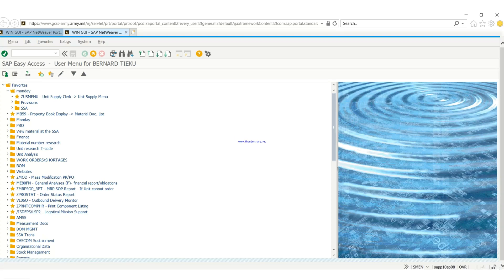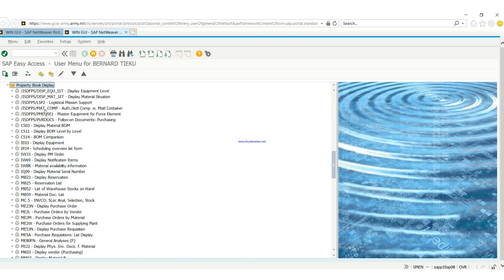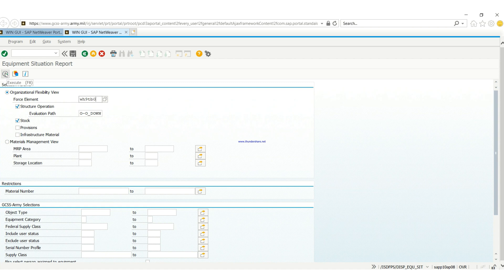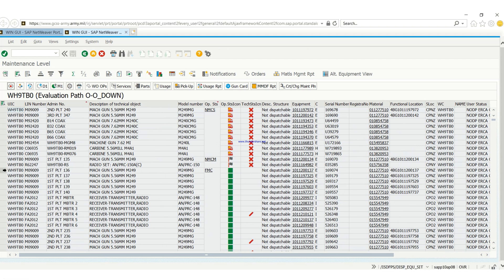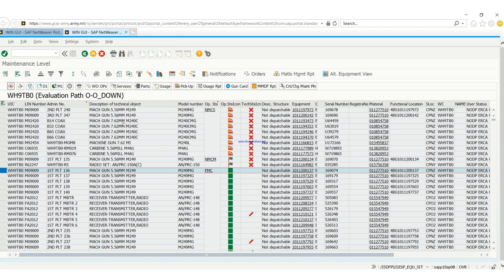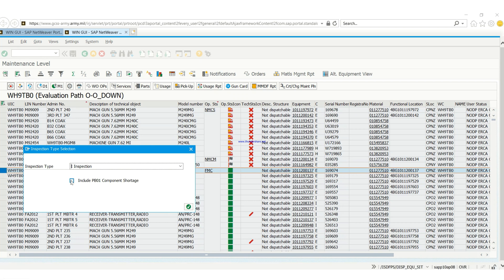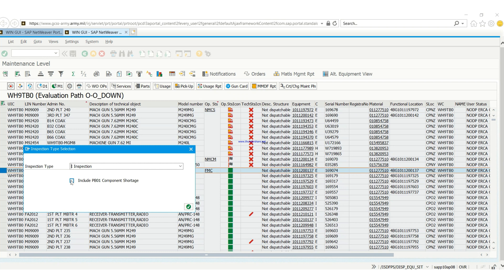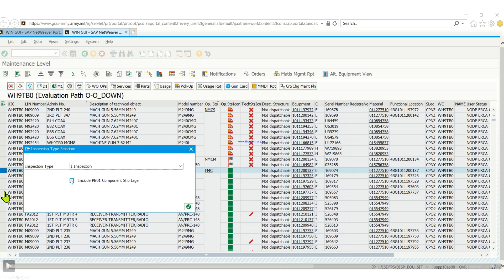GCSS-ARMY HACKS (How to print out 5988 or Equipment Inspection Worksheet on G-ARMY)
How to print out 5988 or Equipment Inspection Worksheet on G-ARMY. Most of the time, supply clerks leave it to the PLL clerks, Maintenance and the Company XO to print it out. During lateral Transfers and turn-ins, it would be best to do it yourself to speed up the process rather than waiting on someone.